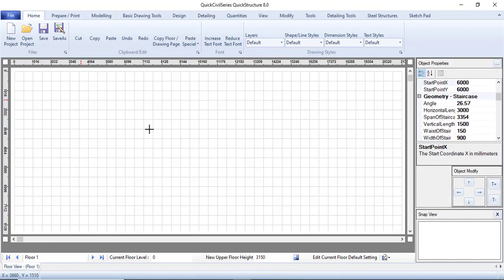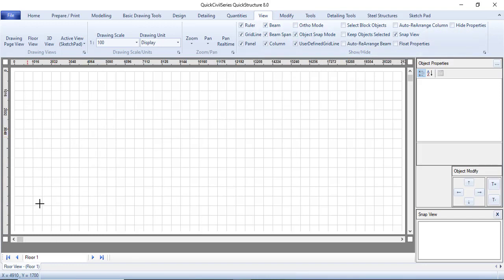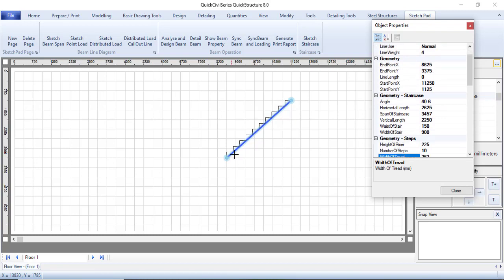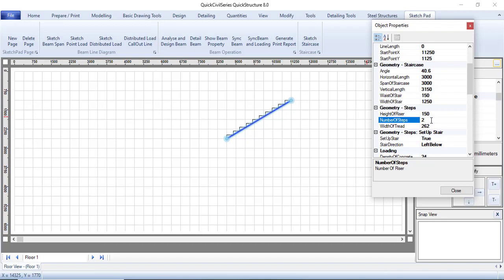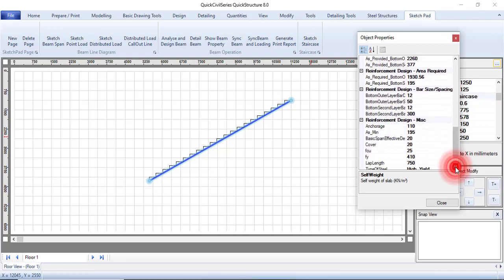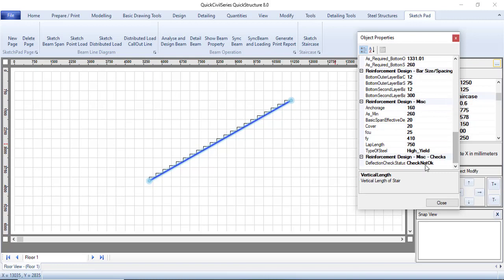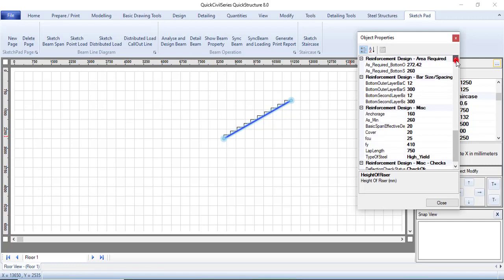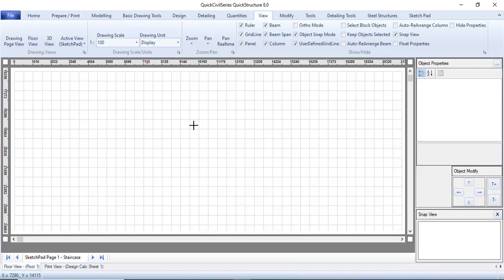QuickCivil Series QuickStructure (CivilSoft) for beginners. Episode 11